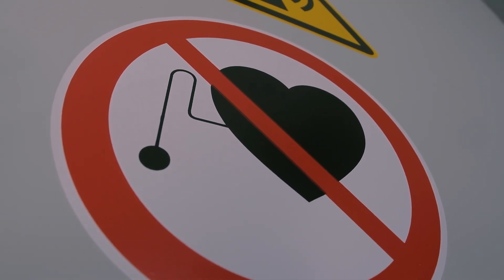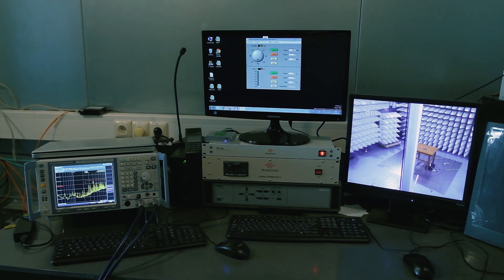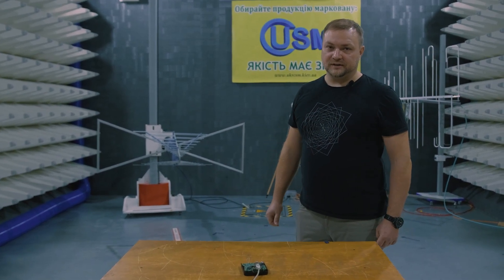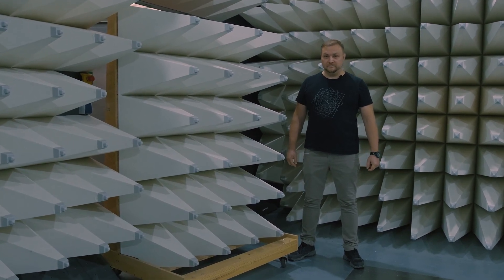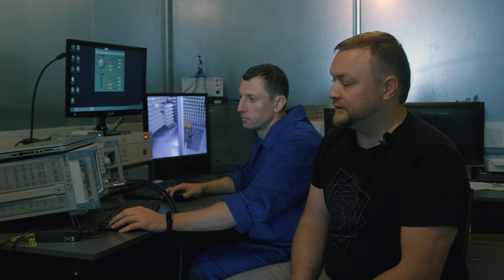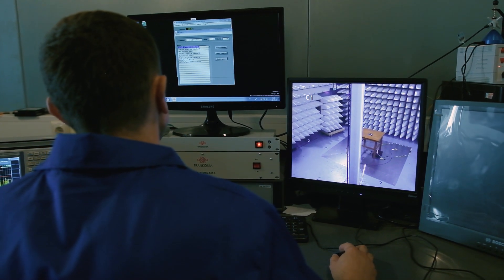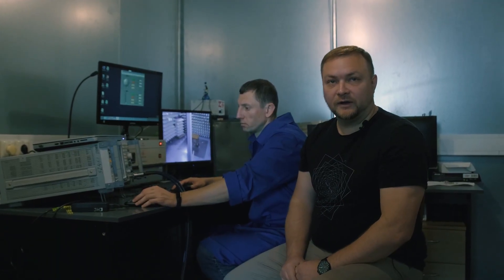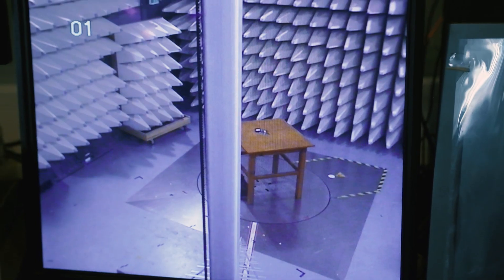EMC test in an anechoic chamber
The video demonstrates electromagnetic compatibility (EMC) testing one of Droid Technologies designed devices in anechoic chamber which is part of the testing facilities at UkrTEST of SE «UKRMETRTESTSTANDART», which is a significant step in achieving CE and FCC certification.
The testing process can be intricate and time-consuming, particularly when  dealing with challenging interference sources. Therefore, integrating EMC requirements into your electronics' design from the outset can yield significant time and cost savings.
Droid Technologies specializes in providing comprehensive electronics design and EMC testing services with SE «UKRMETRTESTSTANDART». Our expertise ensures that your products consistently meet the required standards.